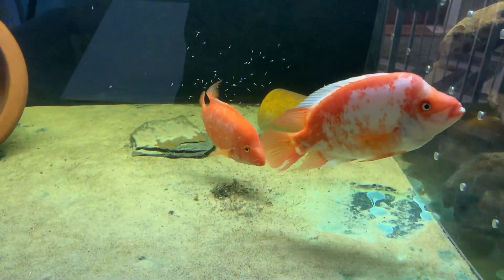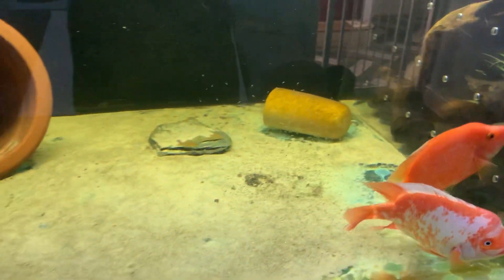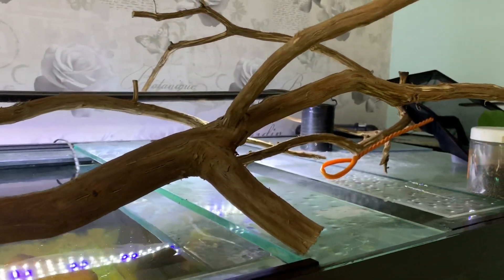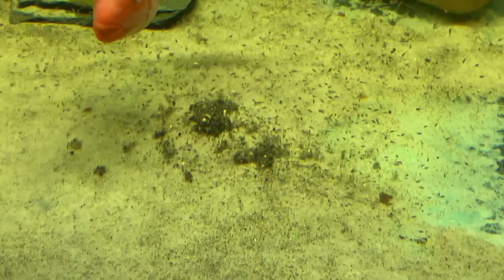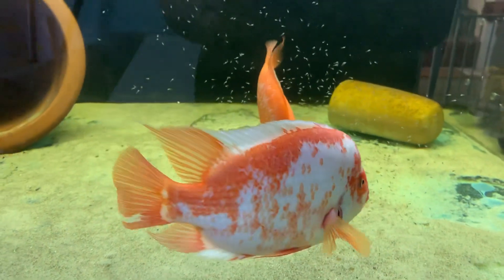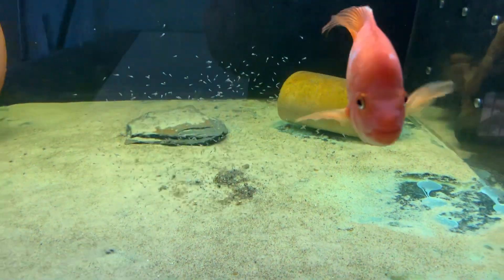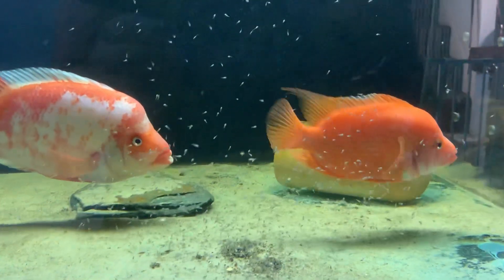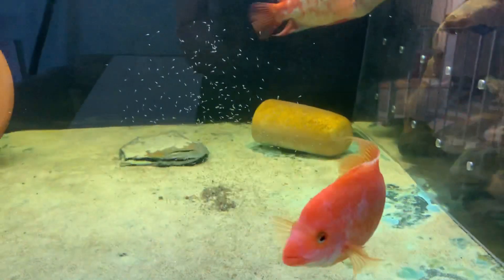Midas cichlid fry! Struggling to clean the tank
Updated on the Midas cichlid and there fry, how do I clean the tank